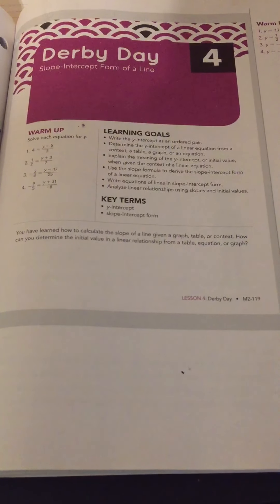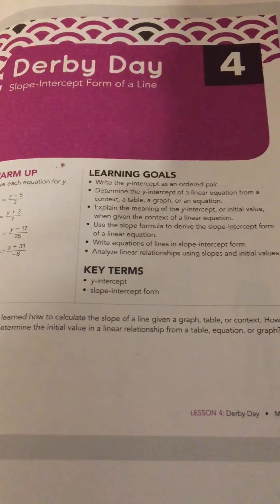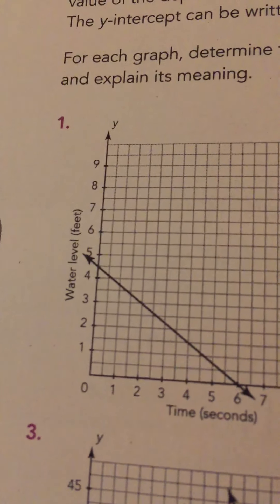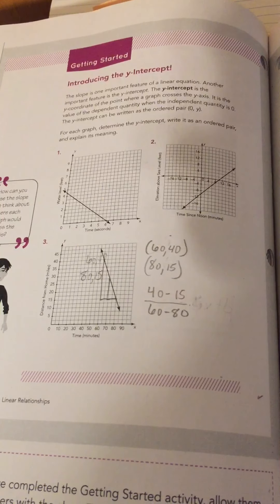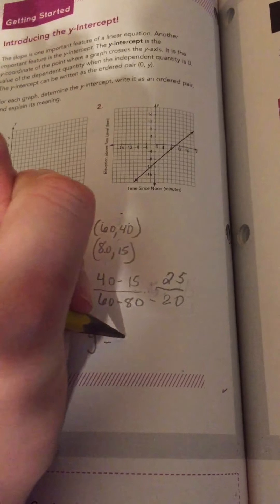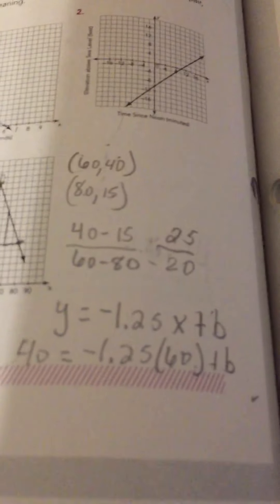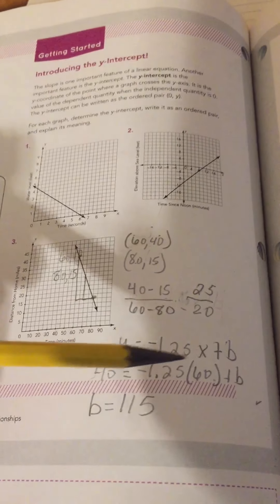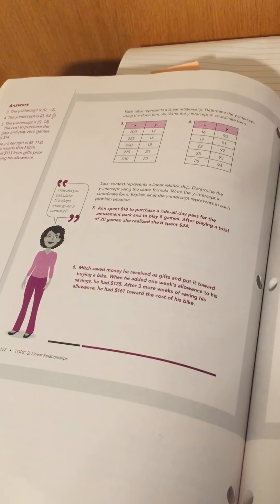M2T2L4.1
Finding y intercept